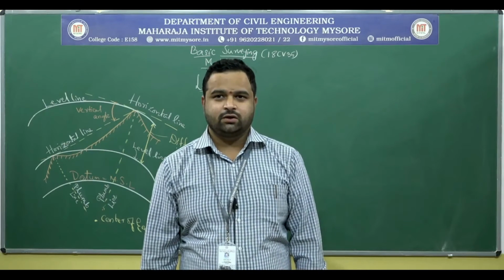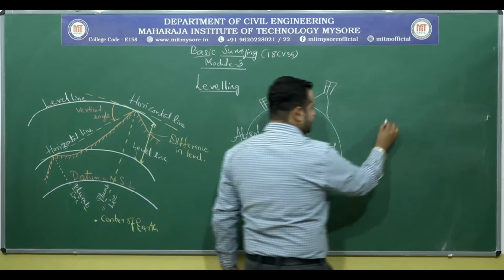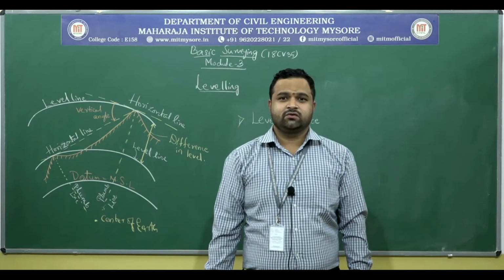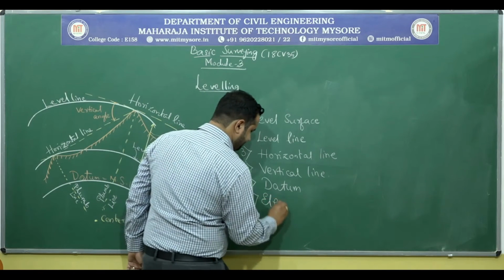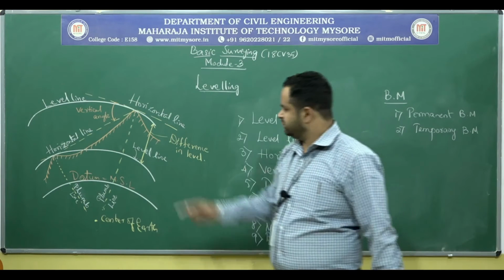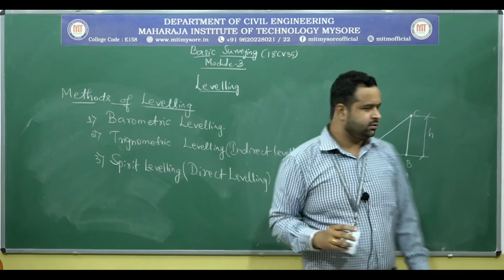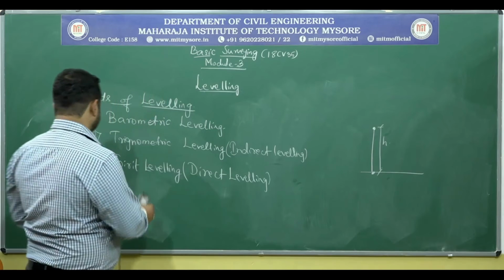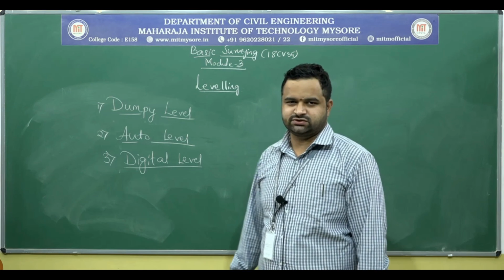Levelling | 3rd sem | Basic Surveying(18CV35) | Module 3 | Session 1